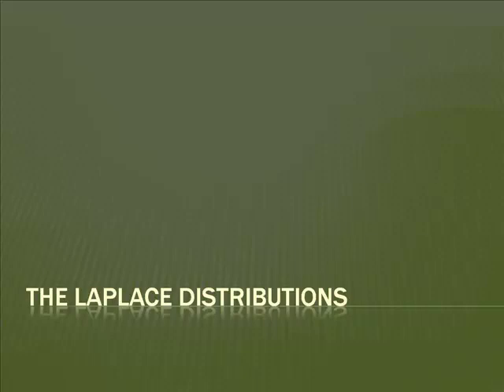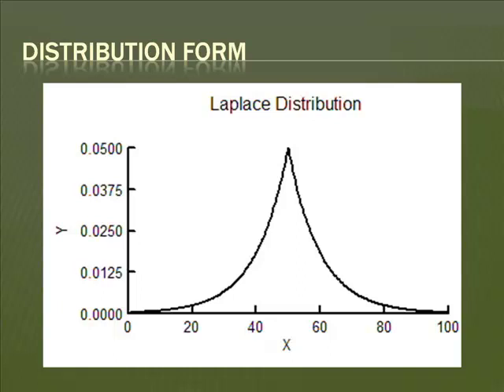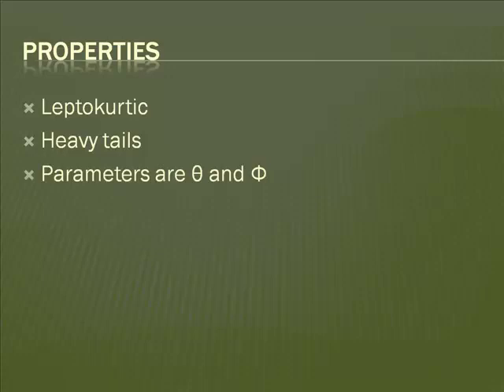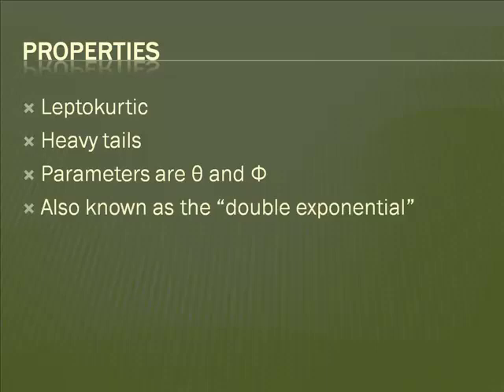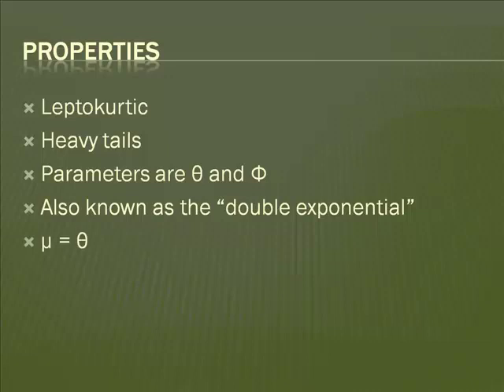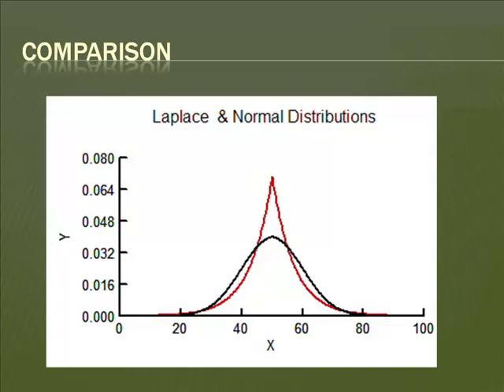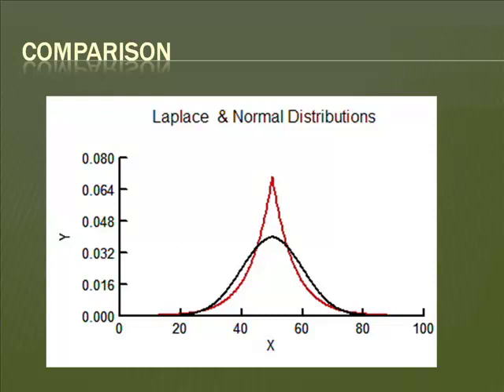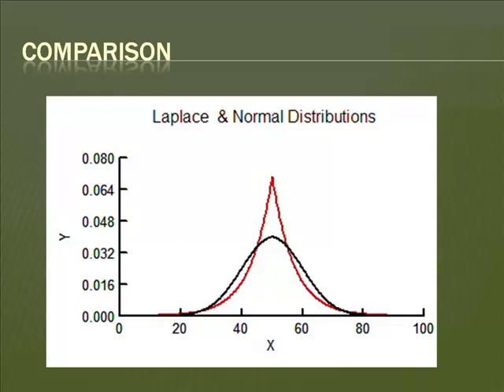Laplace Distributions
Nonparametric Statistics for the Behavioral, Social and Medical Sciences: Distributions and Relative Efficiency Series

This is an introduction to Laplace distributions, including a brief discussion of properties and comparisons to the normal distributions. Note that the videos in this series are older videos that have not yet been produced in a higher quality format with greater curb appeal.